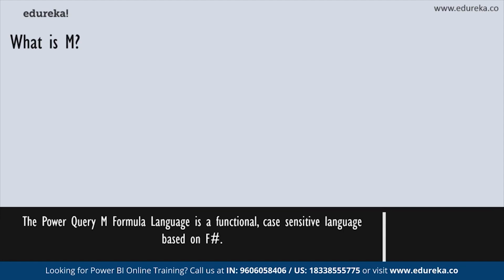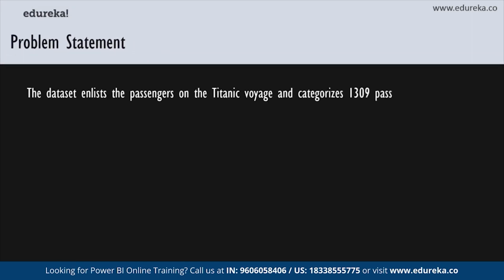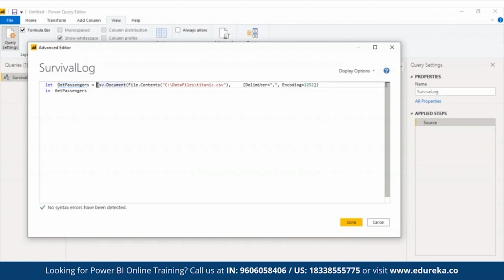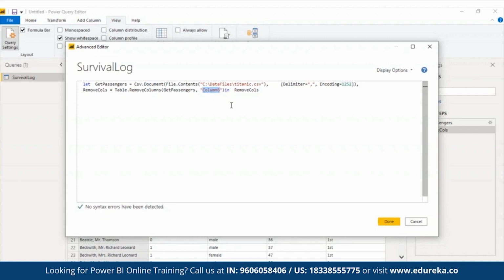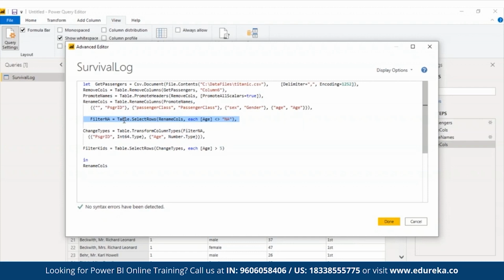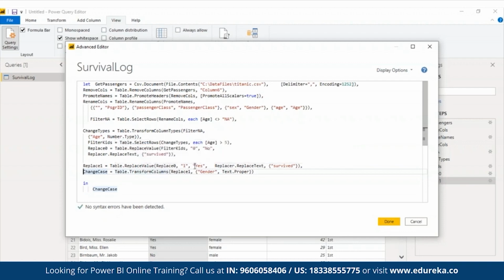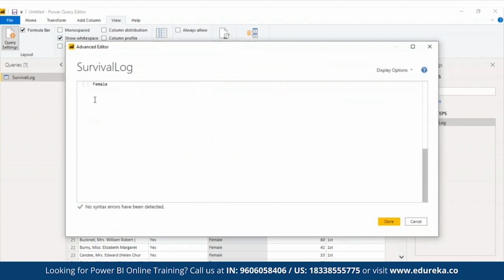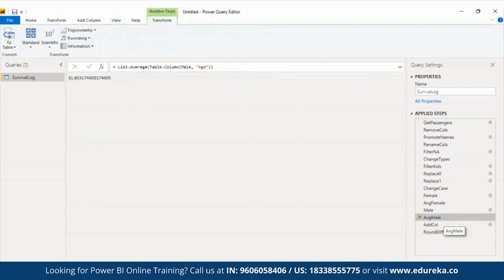What is Power Query in Power BI | Power BI Tutorial | Edureka | Power BI Rewind - 1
This Edureka "Power Query Tutorial" video will help you to understand the value brought by the data connection technology into Power BI Desktop and how it provides a powerful tool for transforming and presenting business intelligence data.
00:00 Introduction
00:27 Agenda
02:28 Introduction to Power Query
08:00 Problem Statement
21:05 Getting Data
23:14 Transforming Data
30:00 Conclusion